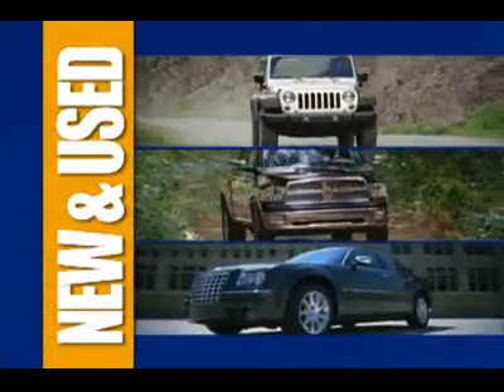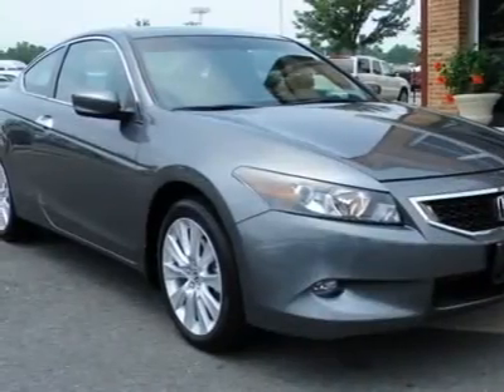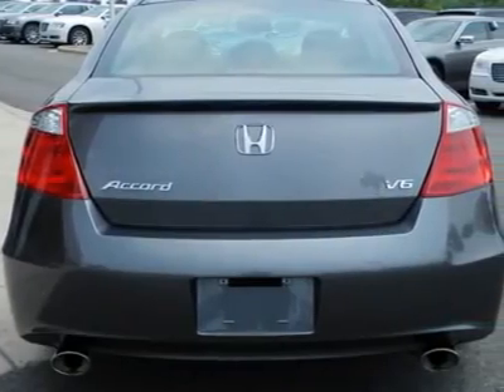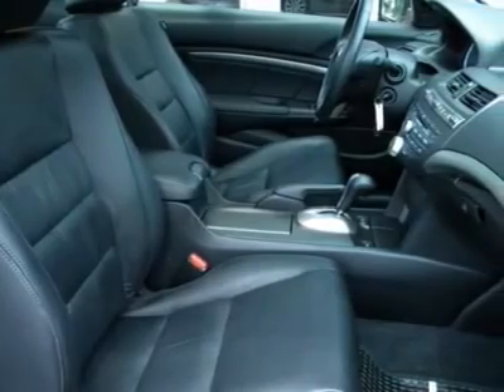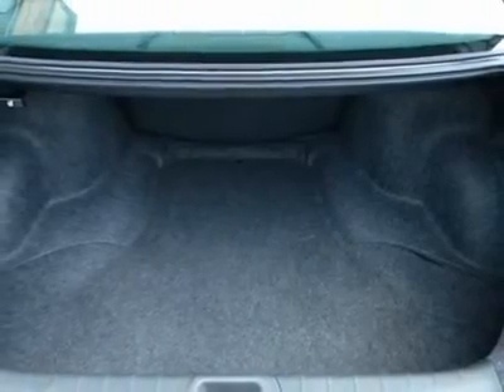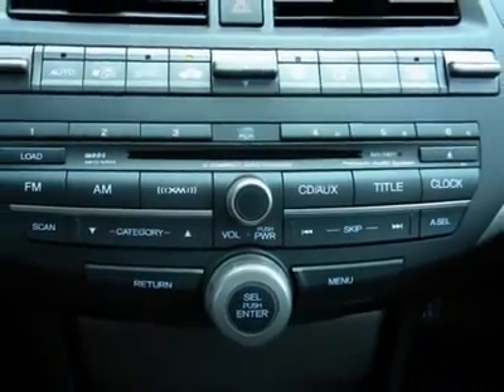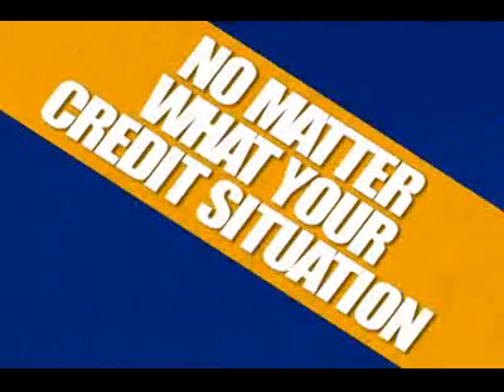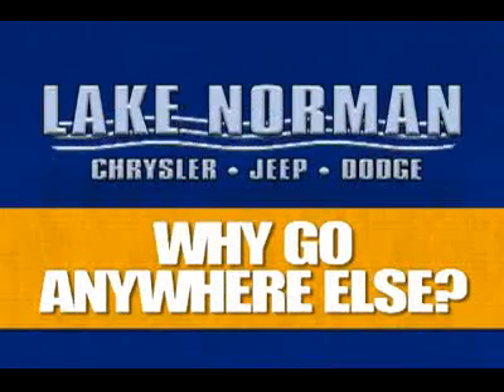2010 HONDA ACCORD CPE Cornelius, NC J110468A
2010 HONDA ACCORD CPE Cornelius, NC
Stock

3.5L V6 SMPI SOHC 24V Gasoline. Hot car, cool price! Gas miser! If you demand the best things in life, this superb 2010 Honda Accord is the luxury car for you. It is nicely equipped with features such as 3.5L V6 SMPI SOHC 24V Gasoline. This Accord EX-L has a 271hp 3.5-liter V6 with an updated version of Honda's Variable Cylinder Management (VCM) technology that saves fuel by allowing the engine to run on six, four or three cylinders, according to demand, but still has all the power when you need it. New Car Test Drive said,  ...By model range, powertrain choices and overall efficiency, the Honda Accord line-up surpasses everything in its class. Measured by holistic performance or overall refinement, the Accord is difficult to beat...  Consumer Guide named the Accord a 2010 Midsize Car Best Buy!